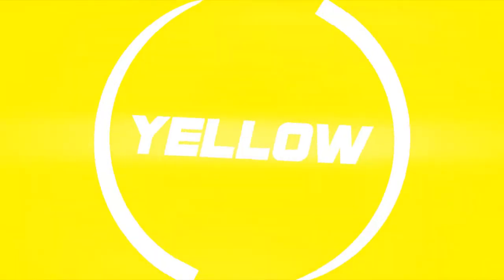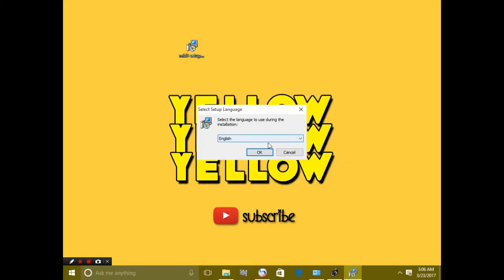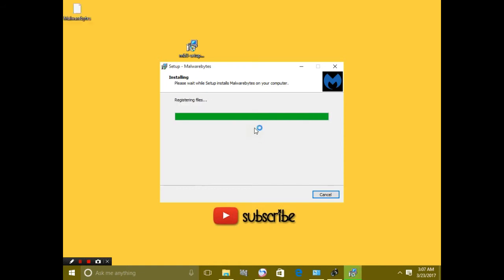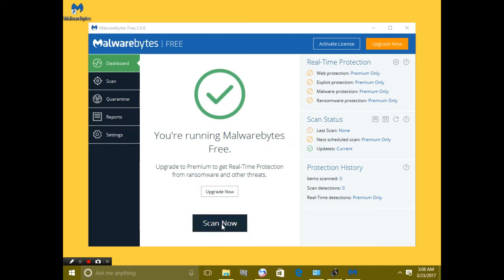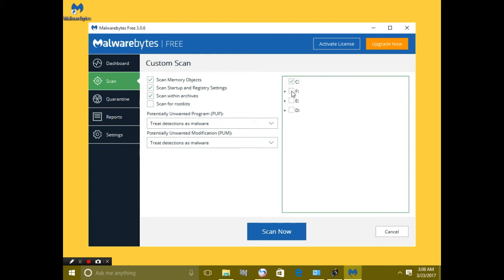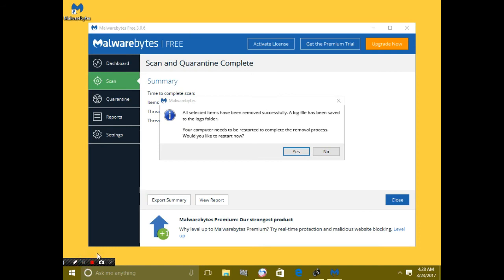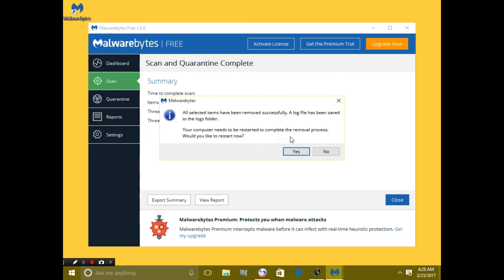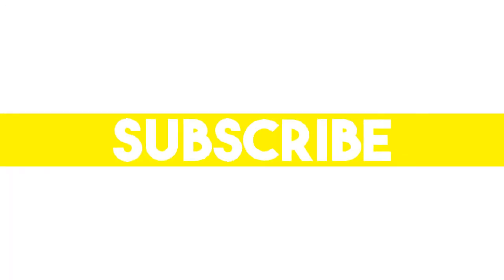How to Remove all Viruses, Malware, Trojans, Adware from PC/Laptop Mac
Learn how to remove viruses from your computer for free on windows 7,8,10, and even older versions of windows! This video will show you how to remove a virus from your computer and restore your computer the way it used to be. All the links you might need are located below. Thanks!

TROUBLESHOOTING☑

Q: My Malwarebytes doesn't open! What do I do?
A: Most likely a virus is blocking you from opening Malwarebytes. To fix this, put the malwarebytes setup in a flash drive and boot from safe mode and run it should work!

Q: Is Malwarebytes free?
A: Yes it's free. There is a premium trial available although I recommend sticking to the free version and not upgrading. The free version works just as great!

Q: I ran a scan and used malwarebytes, but my computer still has viruses. What can I do to fix this?
A: The last thing you can do is reset your PC. Most Windows computers today come with a factory reset drive partition which you can use to reset your PC.

Q: How do I boot into safe mode?

- Yellow ♛